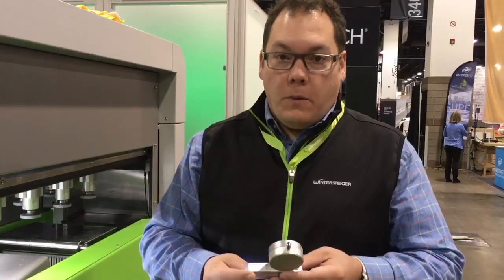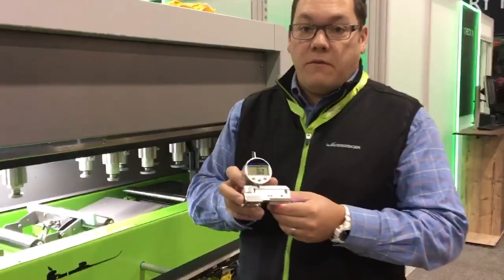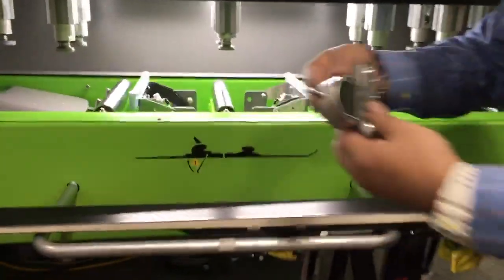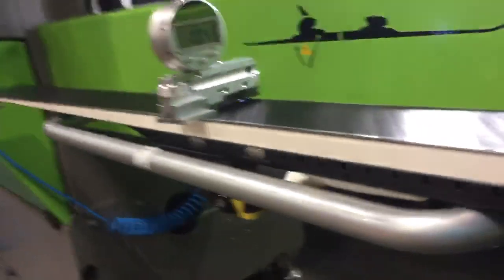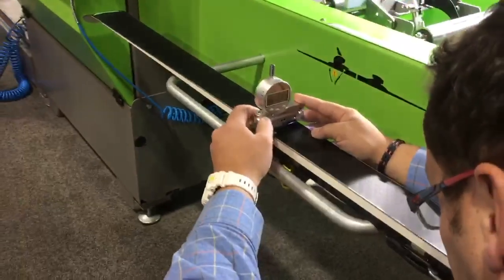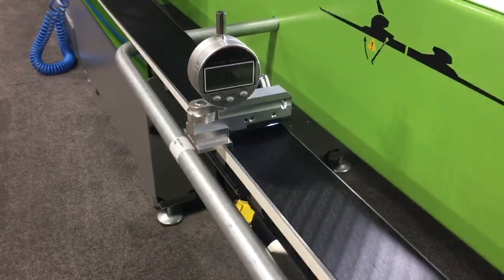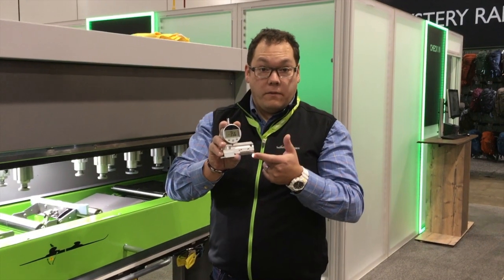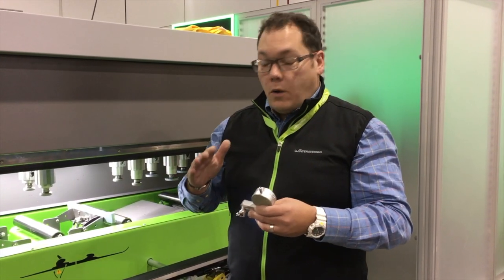How To Use a Baseman Bevel Gauge to Measure Base Bevel on a Ski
Watch Wintersteiger Product Manager, Todd Carroll, explain how to use a Baseman Bevel Gauge to easily and accurately measure the base bevel on a ski at the Outdoor Retailer + Snow Show 2020.

Note: For accurate results, the Baseman Bevel Gauge must be used on a perfectly flat ski. It does not matter if it is freshly ground or not, it just has to be flat.

With four decades of experience and more than 30,000 ski-tuning machines, including 1,350 automated ski-tuning machines sold worldwide, WINTERSTEIGER is the global market leader in racing service solutions. The Austrian, German, and US Ski Teams, as well as ski manufacturers Atomic, Fischer, Head, Rossignol, and Salomon, rely on the highest-quality results provided by WINTERSTEIGER ski tuning machines.